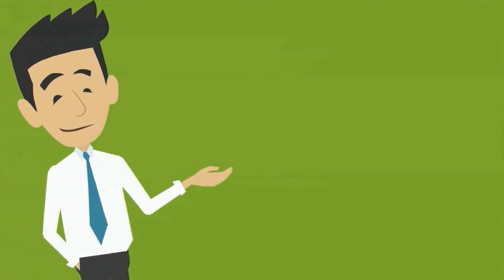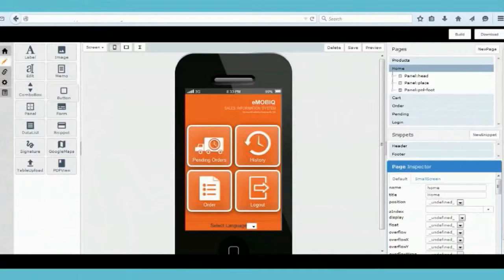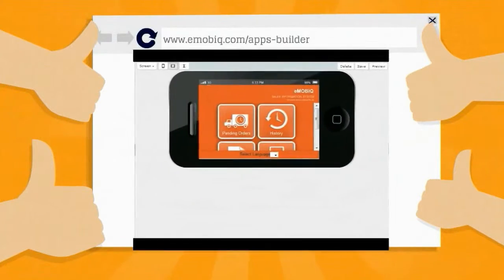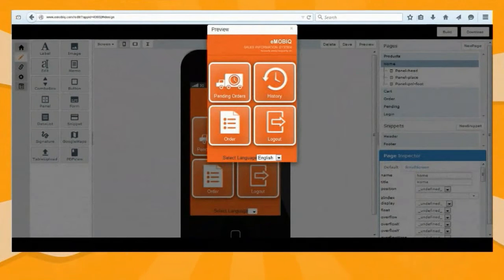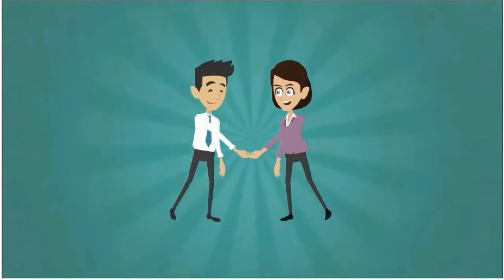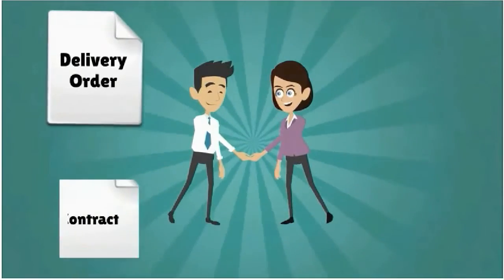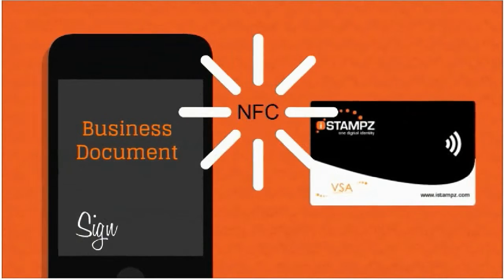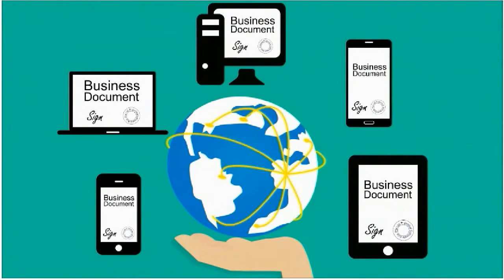MSC Consulting Corporate Video